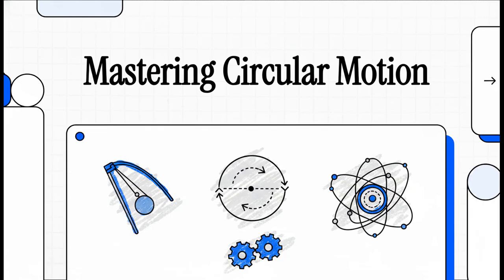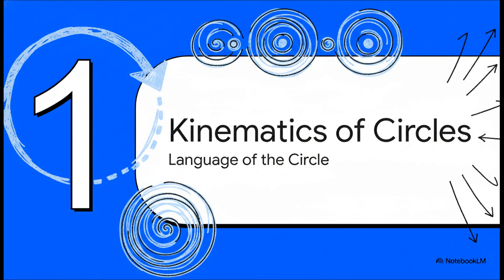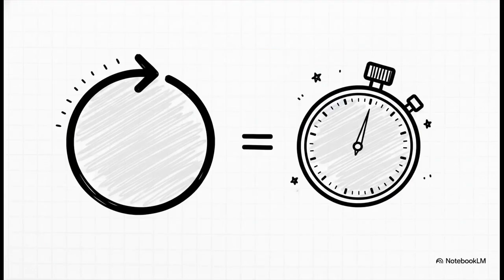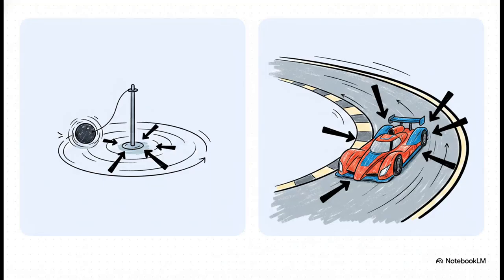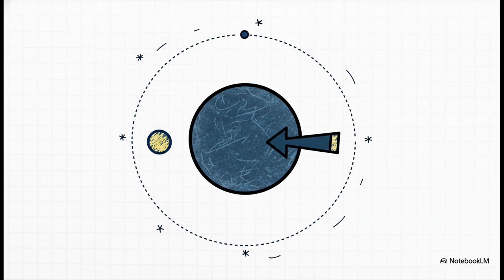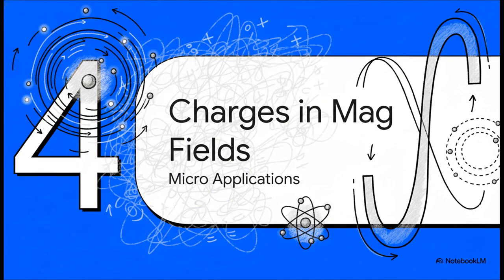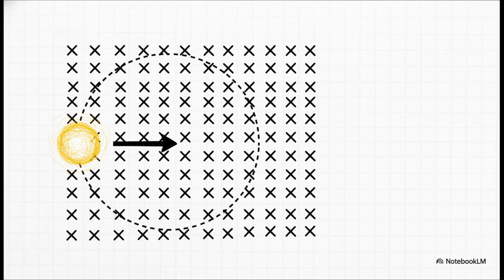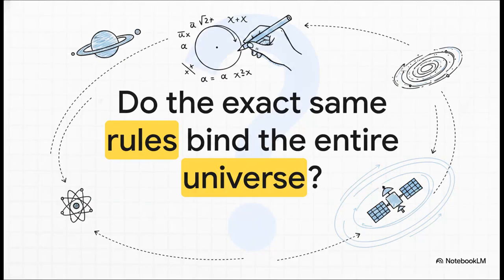Mastering Circular Motion